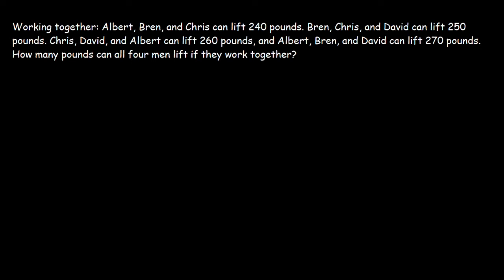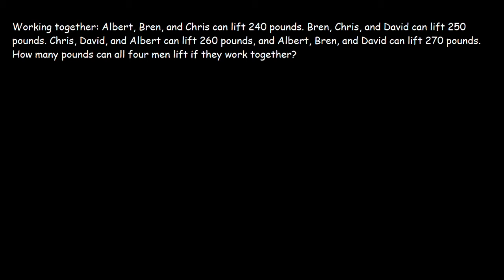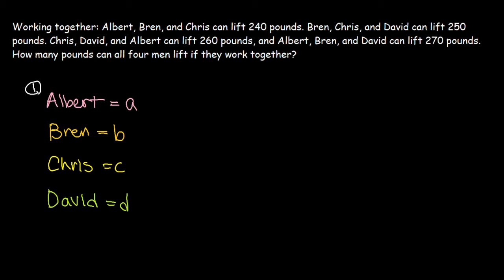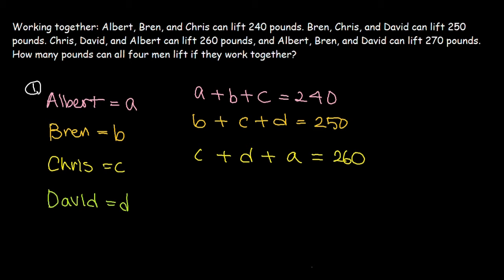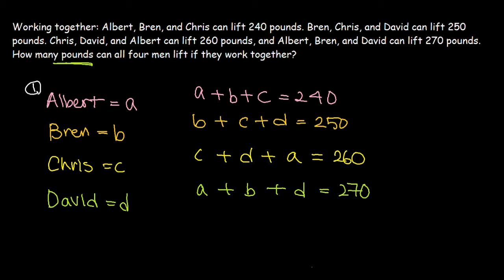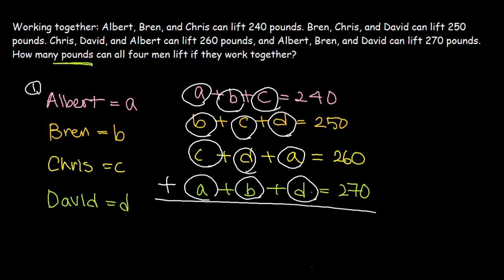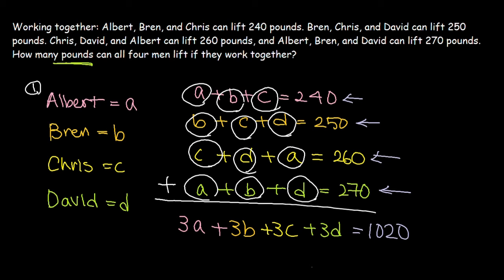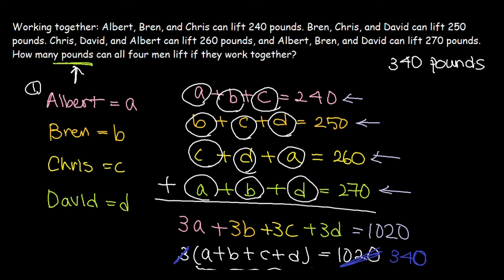SYSTEM OF EQUATION PROBLEMS (Problem #4)- Mastering 100 Math Competition Problems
This is math genie!
I will be posting 1 video per week to master 100 math competition problems, and this is the fourth video of the new series.
Thank you for being here, and I hope this video helps you!